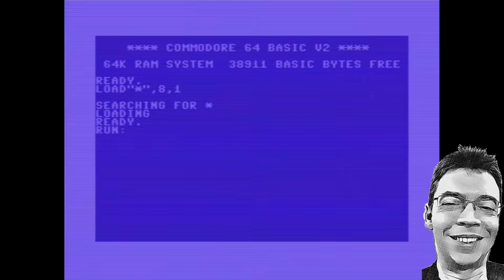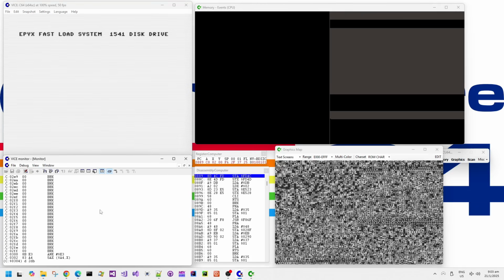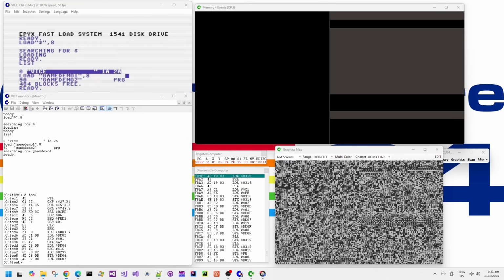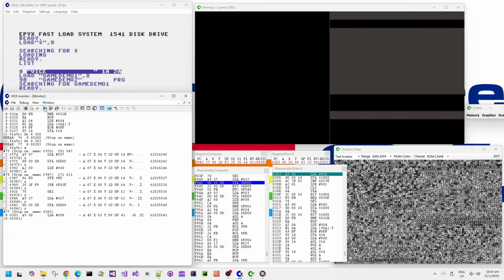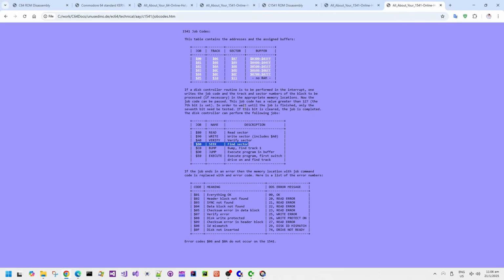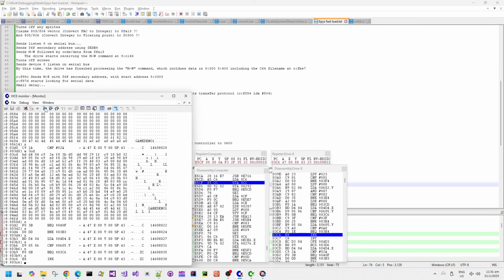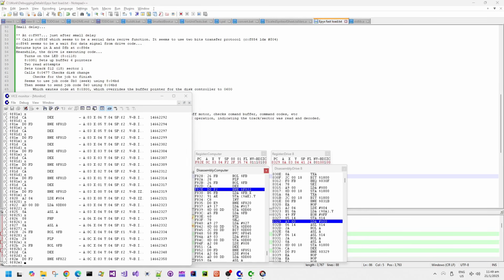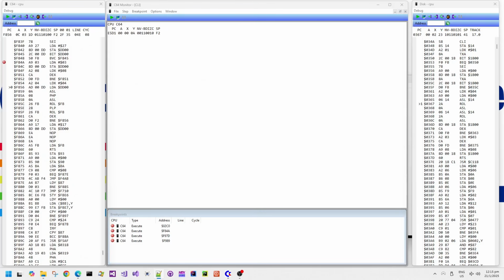C64 Memories - Epyx fast load - Very technical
Analysing the Commodore 64 "Epyx fast load" to find out how it works, where the code is stored, how the drive code runs, drive mechanics, magnetic issues, GCR encoding, and the communication protocol to the computer.

00:10 Introduction
00:41 Quick look at the program file
01:55 Code underneath the kernal ROM
02:23 Fast loader demonstration
03:50 Getting into the startup code
11:00 Patching the kernal and vector claiming
16:25 Switching out the kernal on file access
18:30 Checking the replaced kernal memory
19:35 Debugging patched code, filename checks
23:20 Directory loading uses kernal code
25:14 While file loading starts the fast loader
29:40 Computer sends drive code and starts it
40:30 Computer waits for data, using a two-bit protocol
47:30 Drive code reads the directory block...
59:12 Drive mechanics, magnetic issues, GCR encoding...
1:05:40 Finds the file in the directory block
1:09:50 Parsing the file block chain
1:14:55 Drive sends data
1:29:11 Using Hoxs64 with cycle/instruction accurate timing